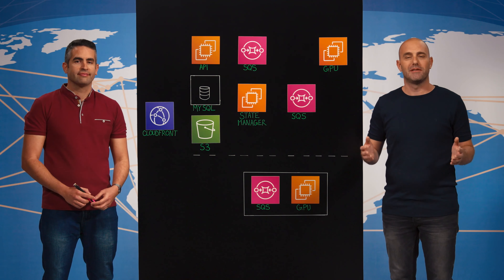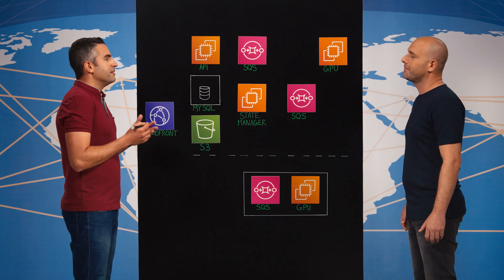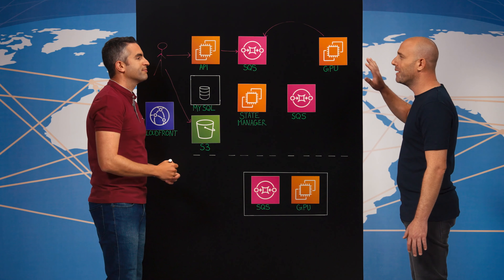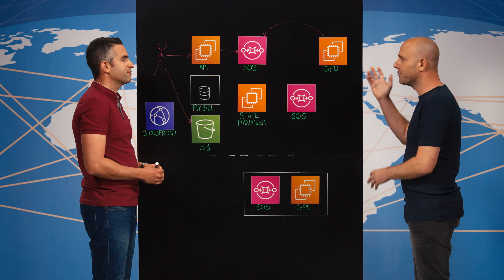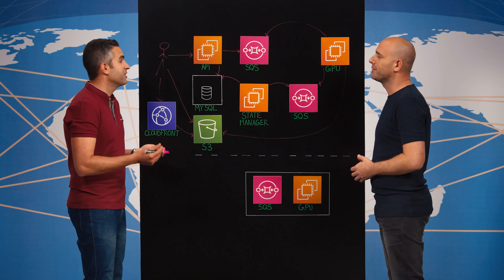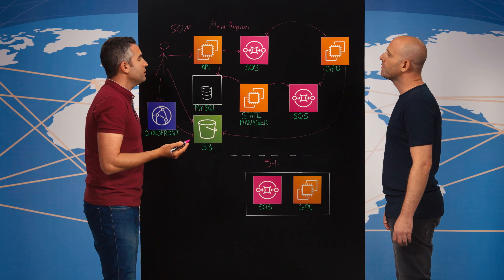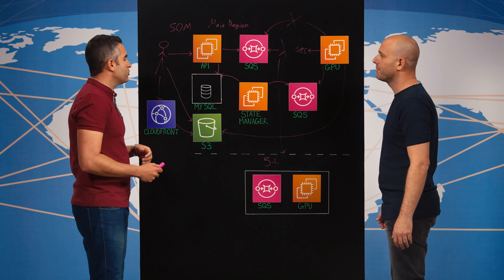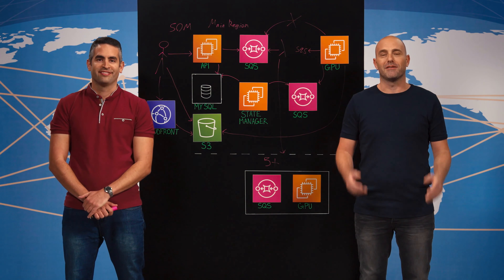MyHeritage: Handling the Deep Nostalgia Virality, Scaling GPU Spot Instances Using Multi-Region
MyHeritage Deep Nostalgia™ is a video reenactment technology that animates the faces in still photos and creates high-quality, realistic video. Learn how MyHeritage used multi-region architecture to handle a x100 increase in throughput while Deep Nostalgia™ became a viral phenomenon.